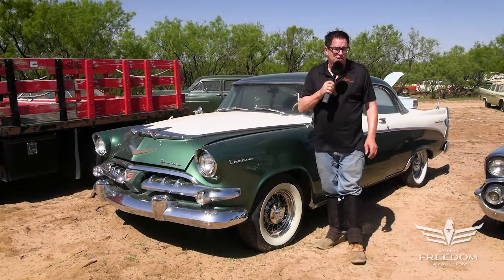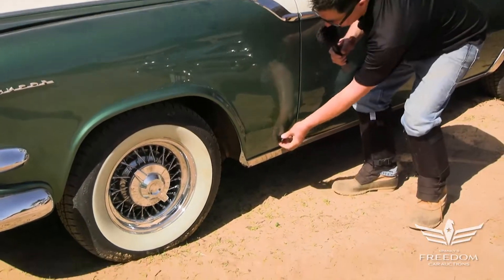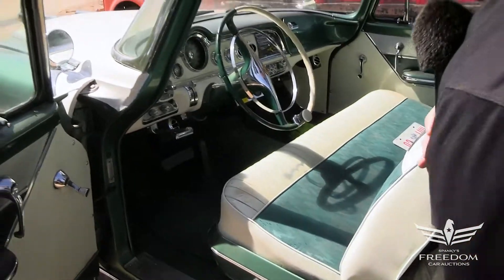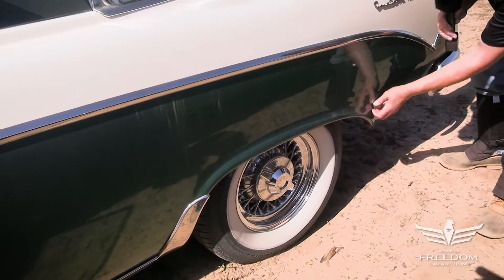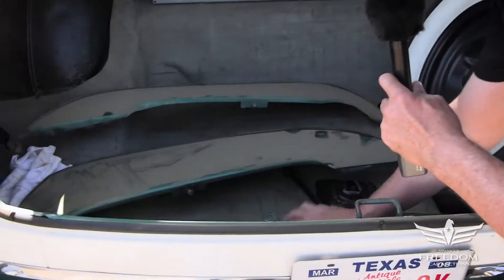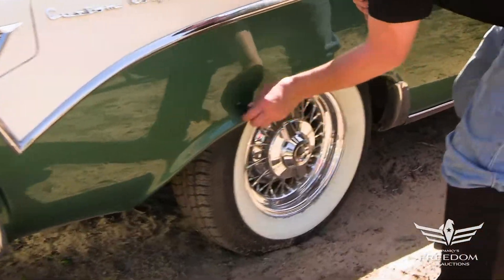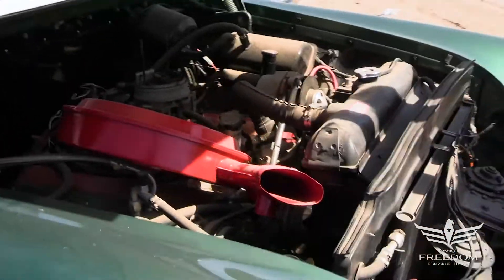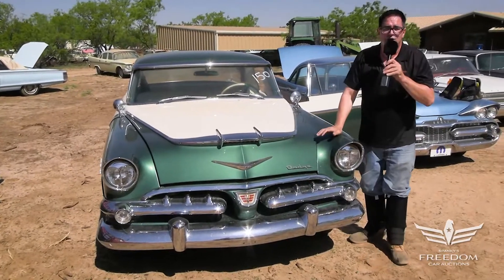150 1956 Dodge Lancer Custom Royal